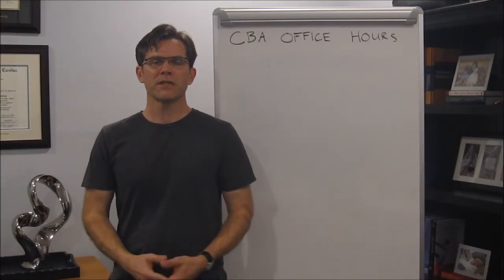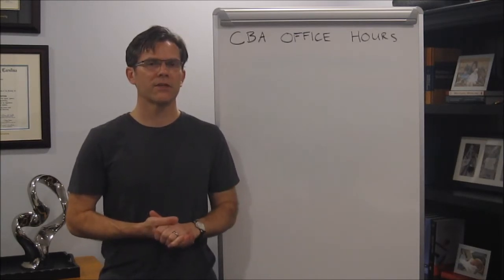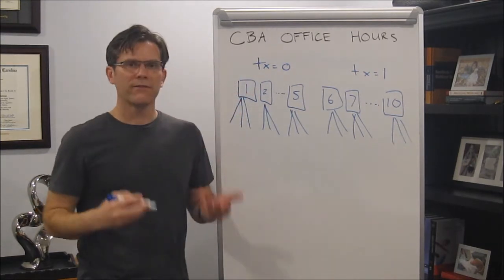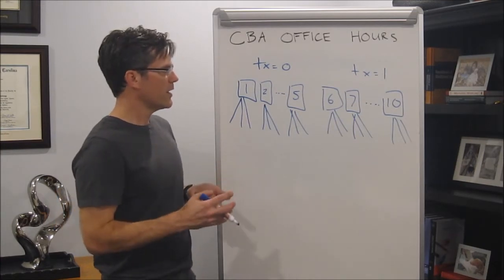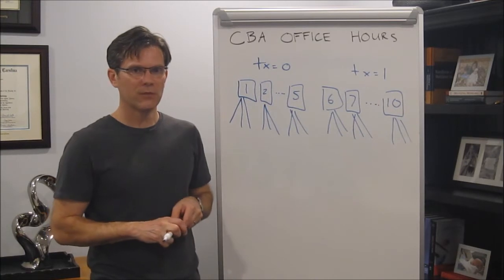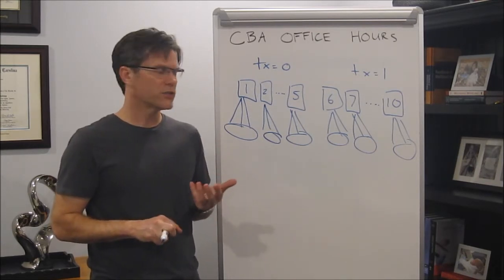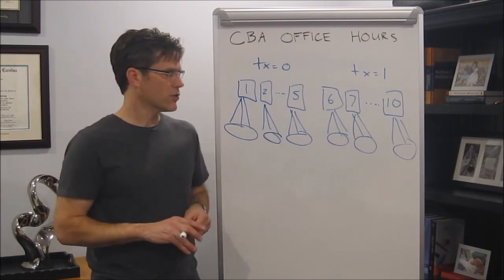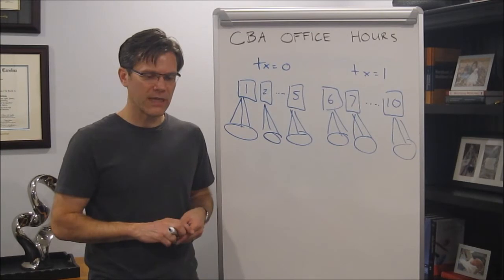How many clusters do I need to fit a multilevel model?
Multilevel models can be fit even when the number of clusters is relatively low.  Small-sample techniques for conducting estimation and inference produce valid results with as few as 10 clusters...

For a great review of this topic, see McNeish & Stapleton (2016, Educational Psychology Review)

Note: The posted video is an expanded remake of an earlier video on this topic.